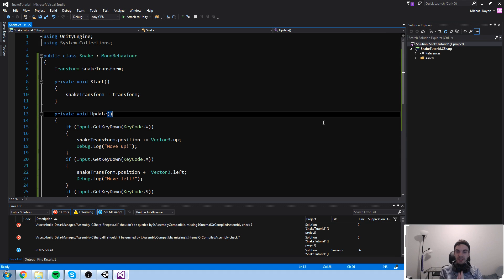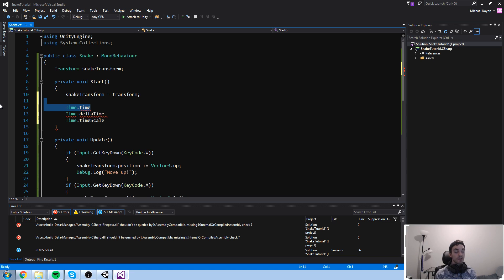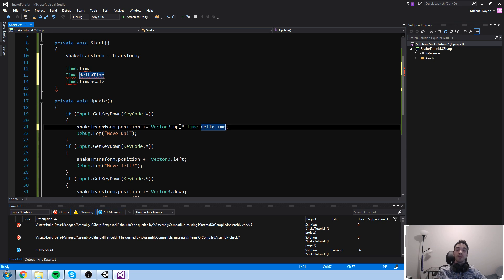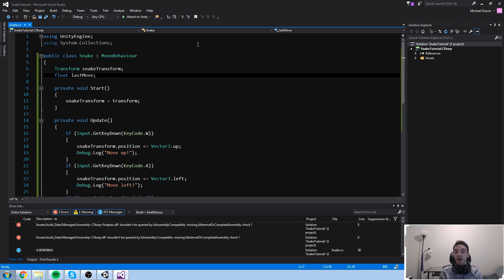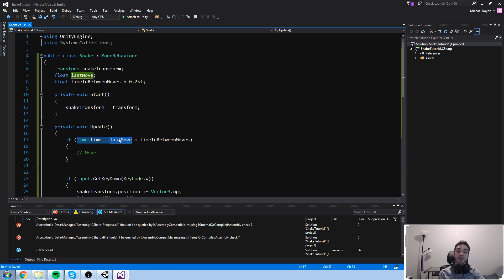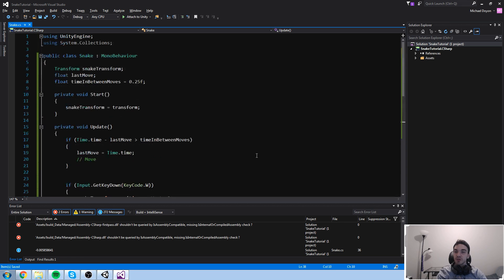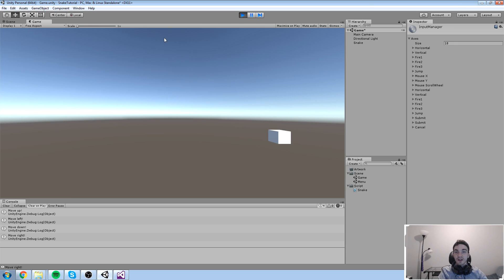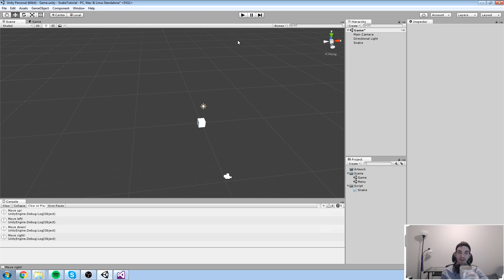Learn Unity & C# - [11] Time - A free beginner course by N3K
Unity time! We look at the time class from unity to create some re-occurring events in our little snake game.

More content!